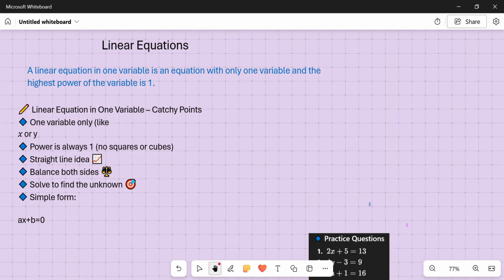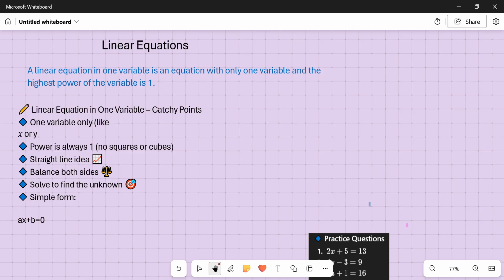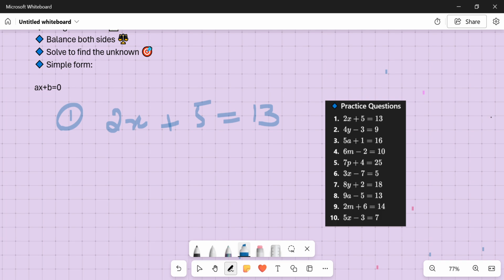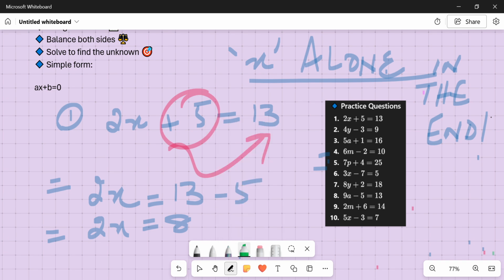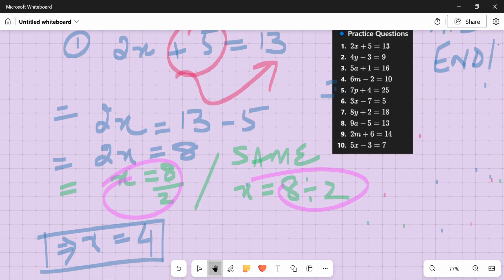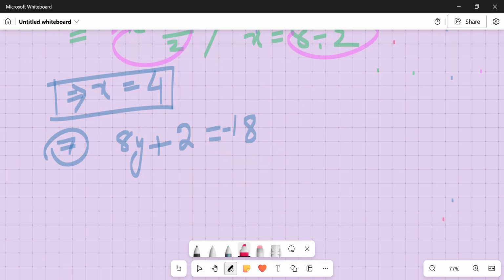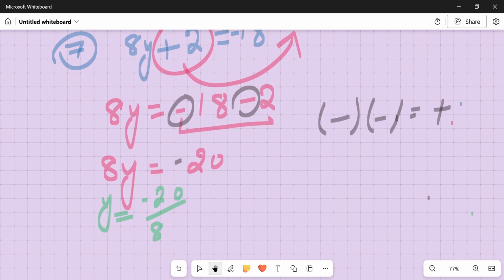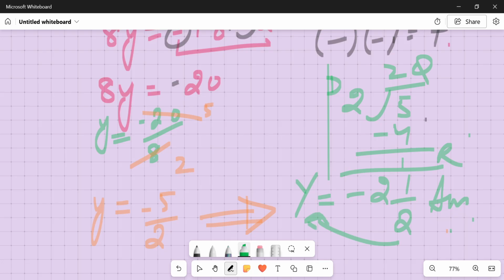Linear Equation | Solving Linear Equations | Grade 6 , 7 | O levels | GCSE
📘 Linear Equations | Easy Explanation

Learn the basics of linear equations in a simple and clear way! In this video, you will understand what a linear equation is, how to solve it step by step, and how it is used in real life.

A linear equation is an equation where the highest power of the variable is 1, and it forms a straight line when graphed. We will cover examples with one variable and two variables to help you build strong concepts.

✨ What you’ll learn:
Definition of linear equations
General form
ax+b=0)
Real-life applications
🎯 Perfect for:

IGCSE / Grade 7–9 students and beginners